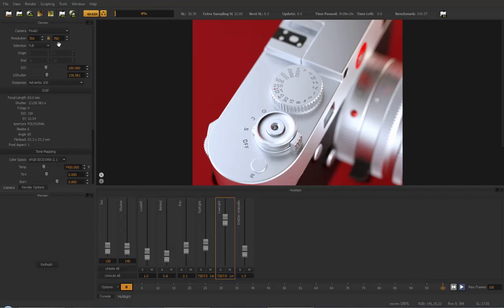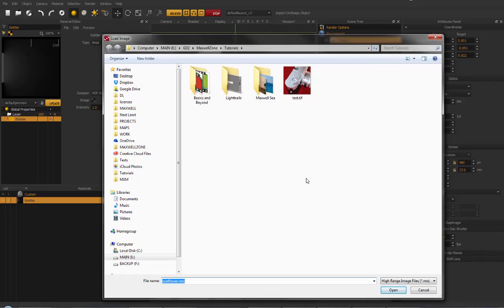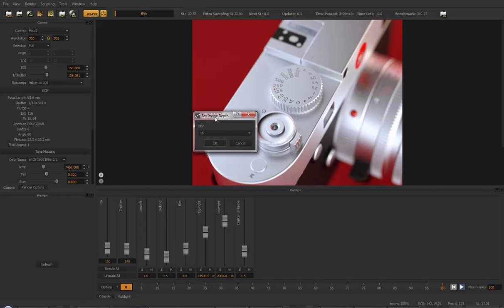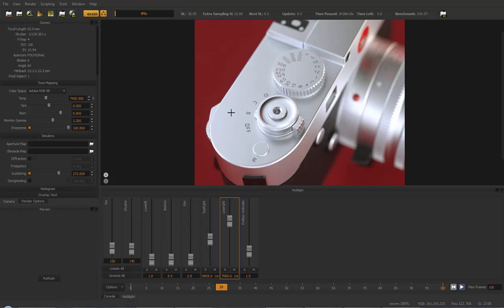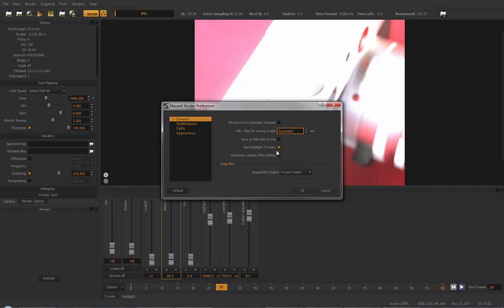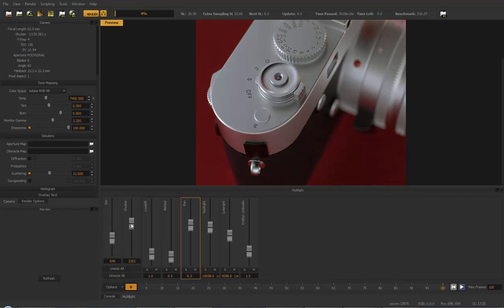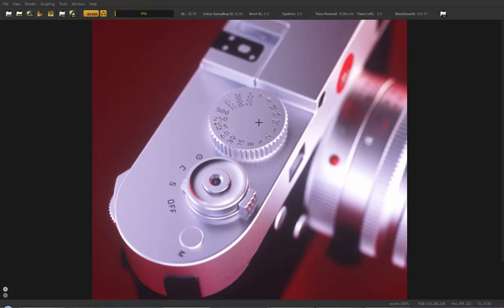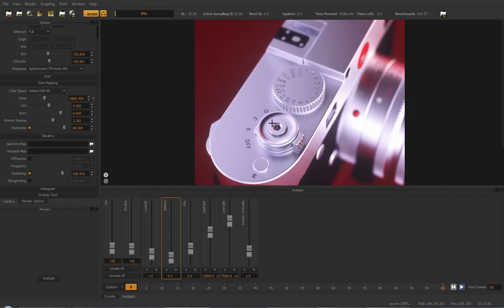Basics & Beyond 05 Maxwell UI and tips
Part 5 of the 5 first free videos in my Basics & Beyond video tutorial series for Maxwell Render 3.x.

This part covers the basics of Maxwell Render UI and some nice tips.